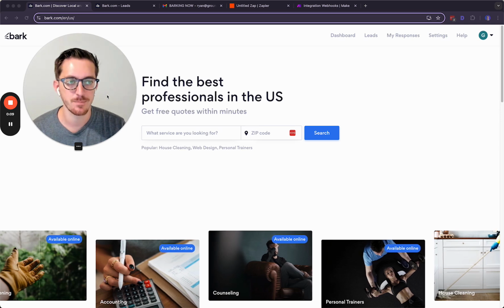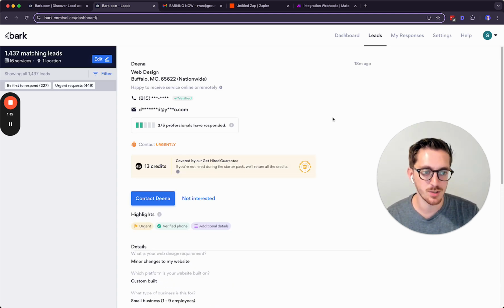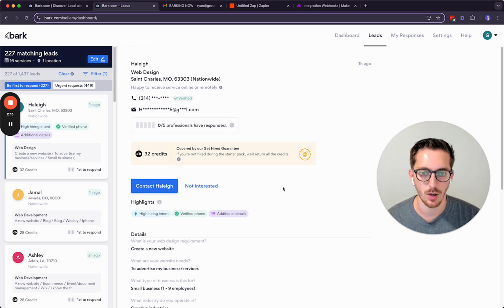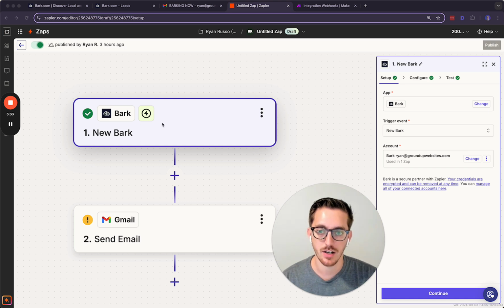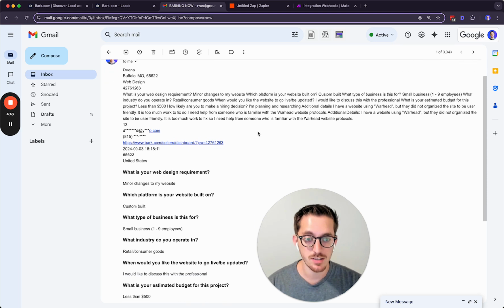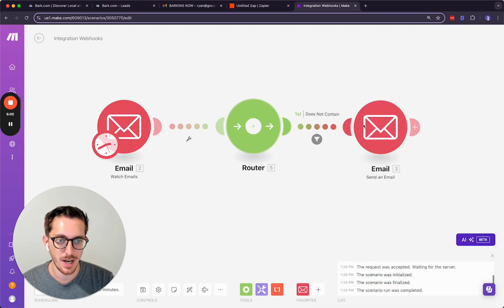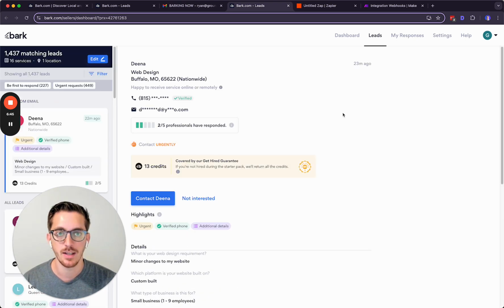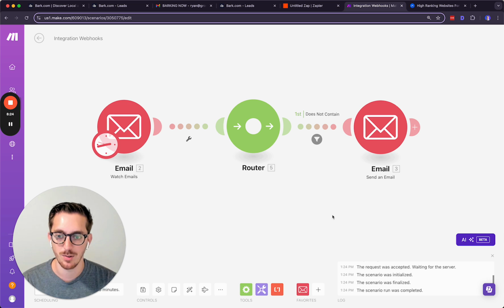The 5 Minute Automation Making $500k (Make.com)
I just stumbled upon this automation that is making some over half a million. I started implementing it immediately and this is the first step. You could really build a robust system for this.

Create a Bark.com account
Webhook (or gmail like me) the data
Analyze the data with ChatGPT or simple filters
Auto apply to the jobs that meet your criteria